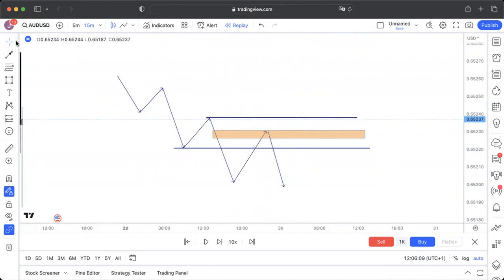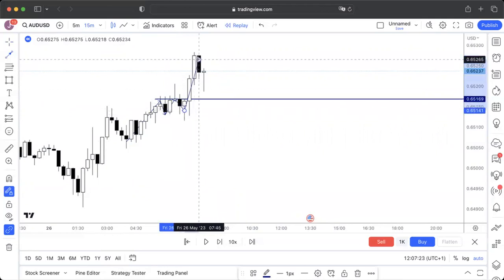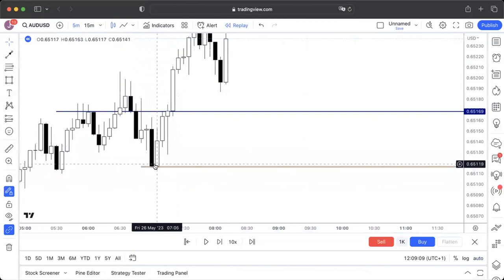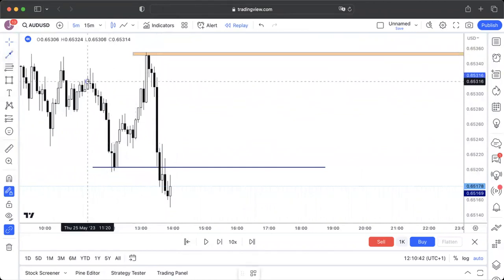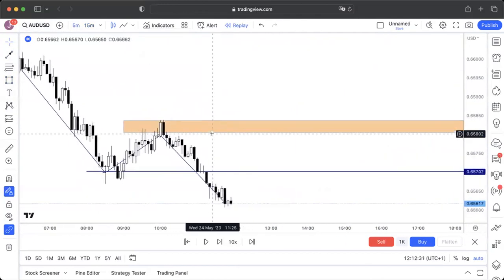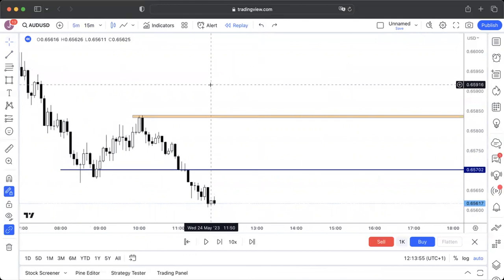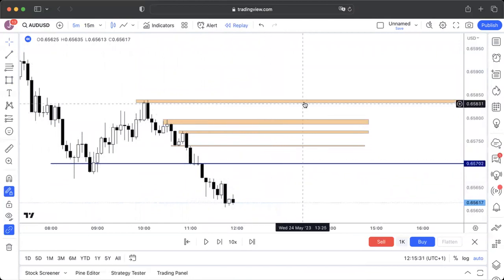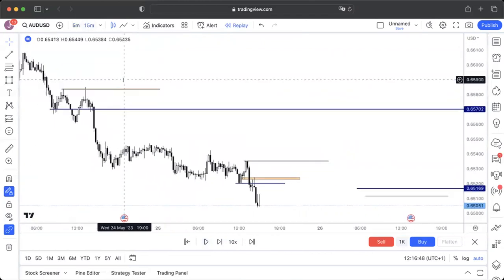9 How to draw Deep Test Zones